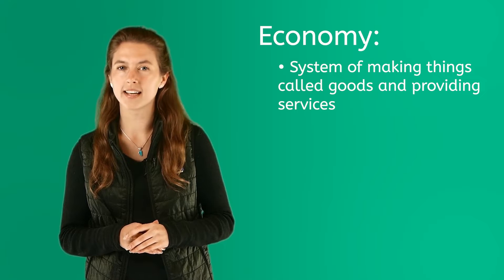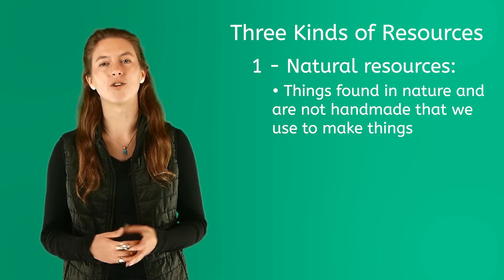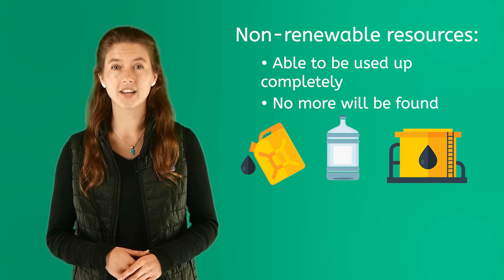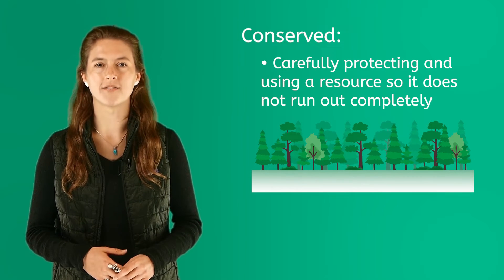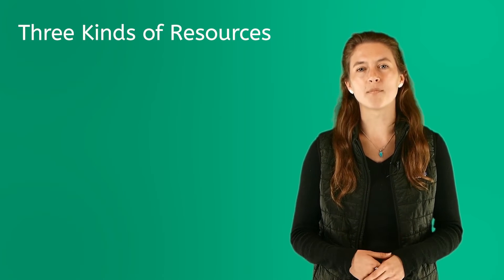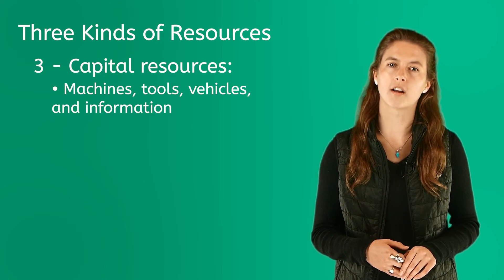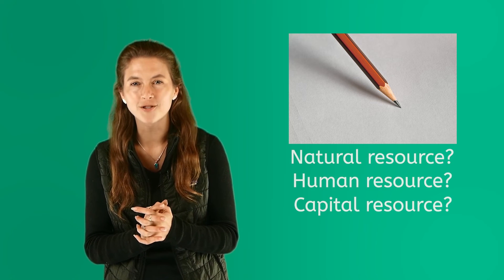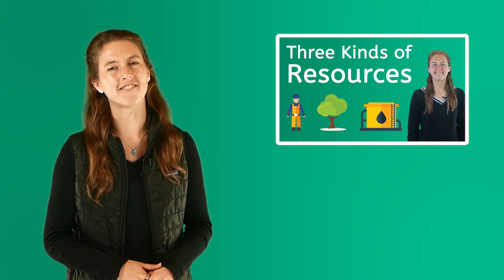Three Kinds of Resources - Natural, Human, and Capital Resources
What kinds of resources do we use every day? In this lesson, students will explore the three kinds of resources — natural, human, and capital — and how they support communities. This lesson is part of Miacademy’s U.S. Geography course.